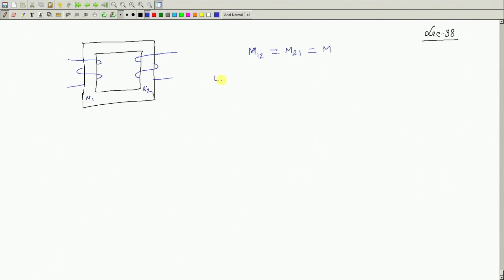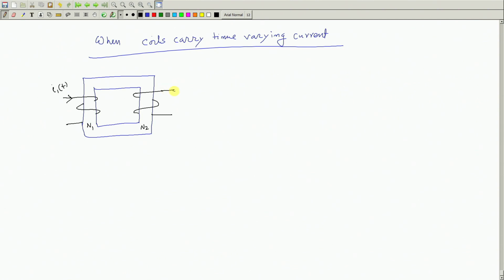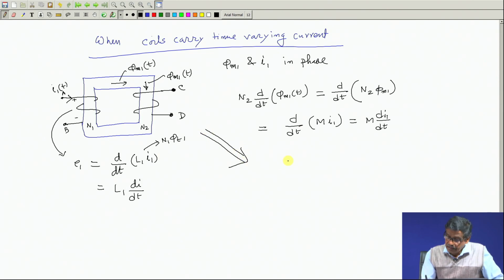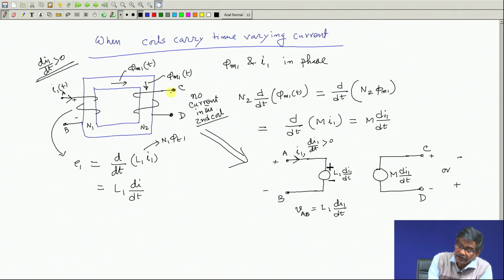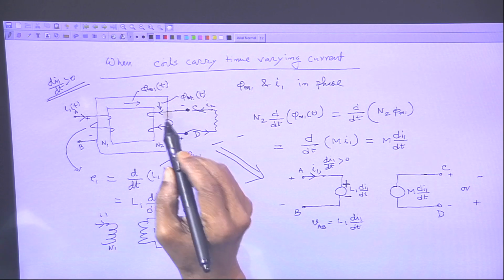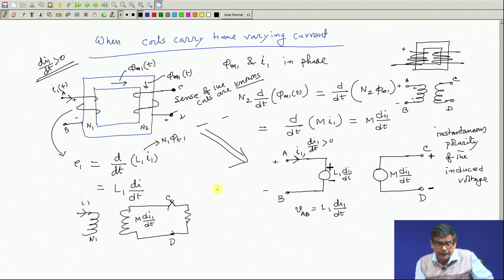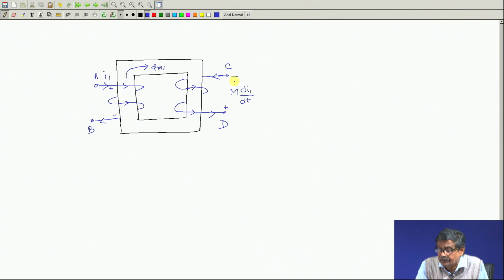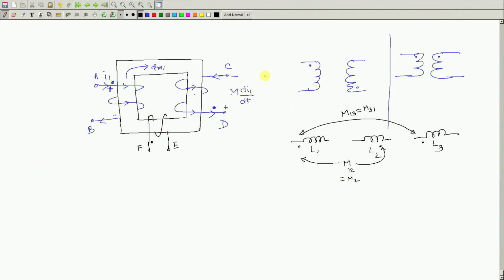Lecture 38: Dot Convention in Mutually Coupled Coils